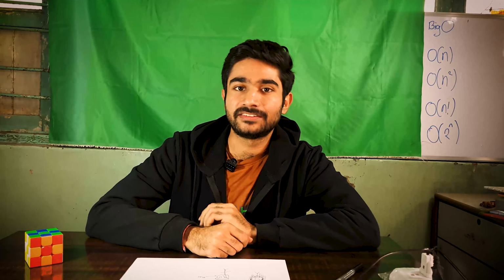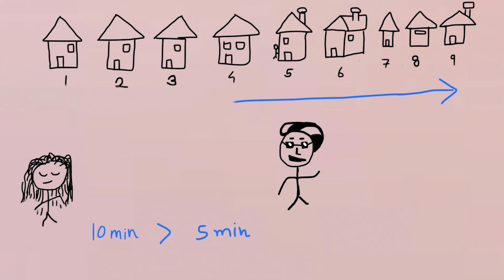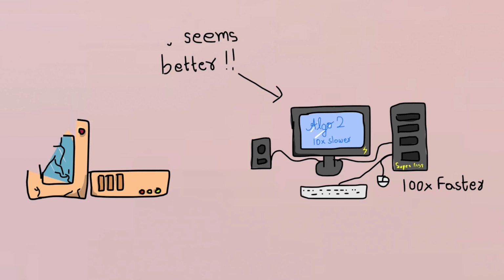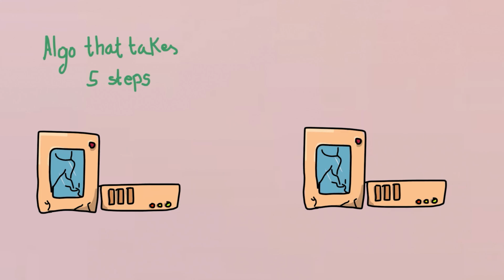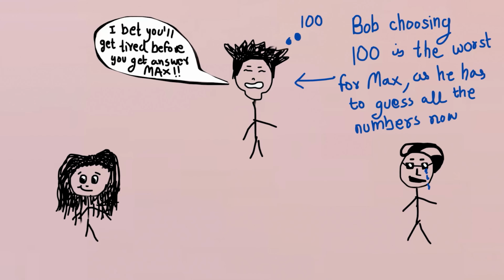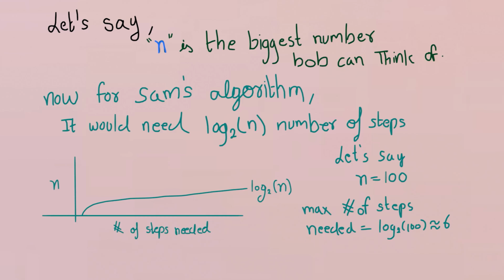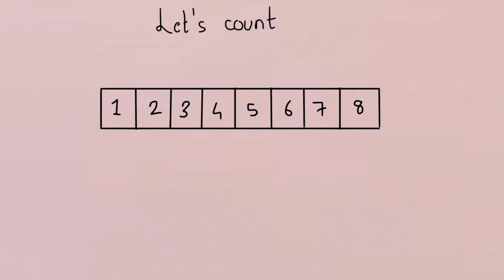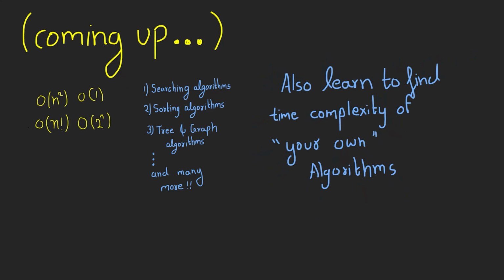What actually is the Big O notation | Time Complexity | DSA | GATE Prep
What does Big O notation actually mean? 🤔
In this video, I break down Big O notation from first principles, using binary search as a practical example so you truly understand how time complexity is measured.

Instead of just memorizing formulas like O(log n) or O(n), we focus on:

What time complexity really represents
Why Big O ignores constants and hardware speed
How binary search helps explain logarithmic growth
What we mean when we compare algorithms by efficiency

This video is perfect for:
Beginners in Data Structures & Algorithms
Anyone confused about what Big O notation actually measures

If you’ve ever wondered why binary search is faster or what Big O is really trying to tell us, this video will clear it up in a simple, intuitive way.

Watch till the end to build a strong foundation in algorithm analysis.